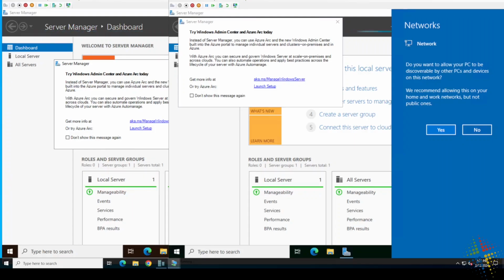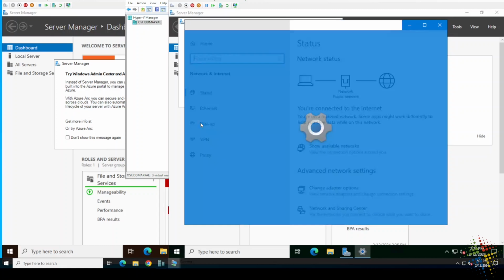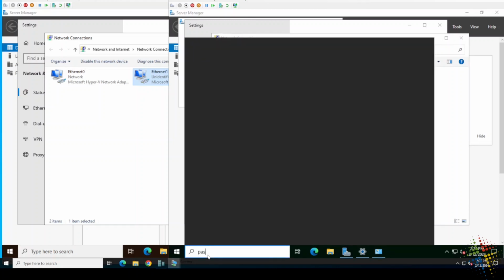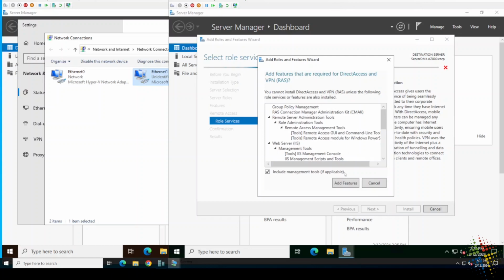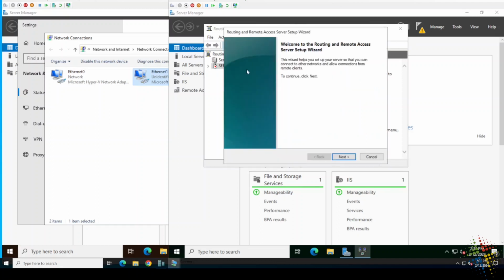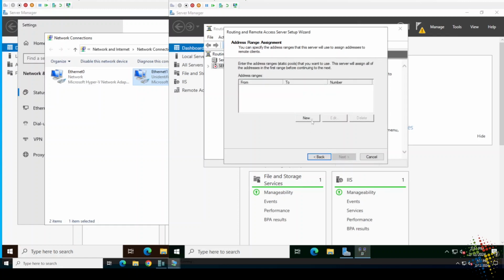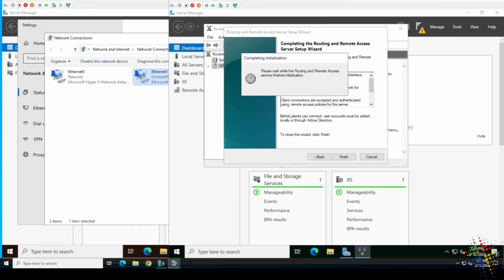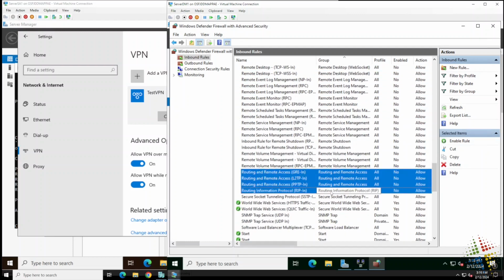Activity 9 2 Installing and Configuring the Remote Access Role